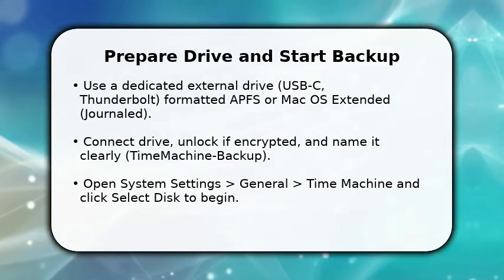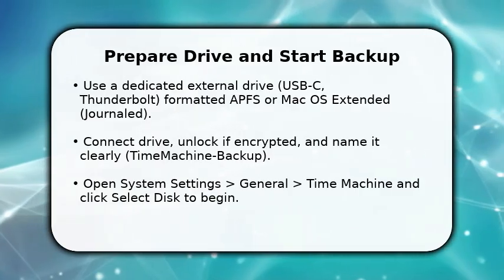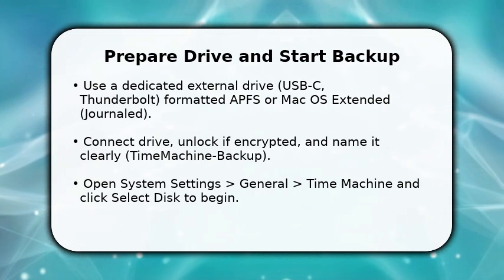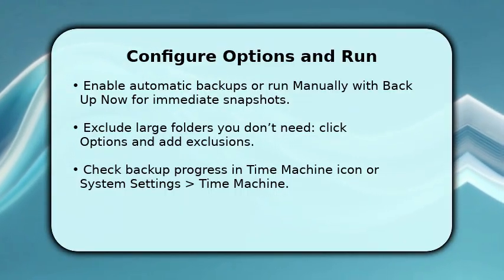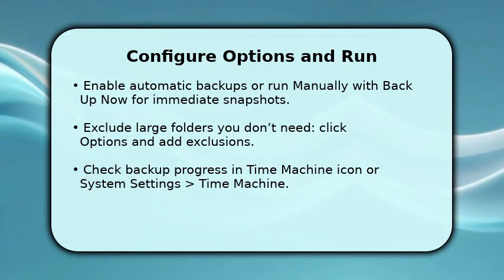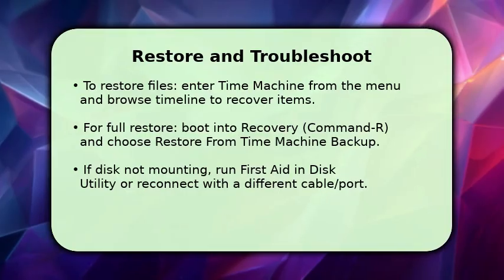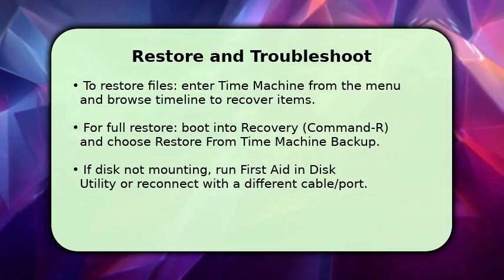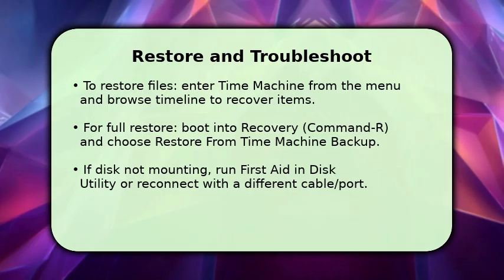How to Use Time Machine on Mac with External Hard Drive (full Guide)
How to Use Time Machine on Mac with External Hard Drive (full Guide) | 🔒 Surfshark VPN Deal — Stay private and secure. $1.99/mo + 3 Months Free ▸

Discover the step-bythy process of using Time Machine on macOS, with a focus on setting up an external hard drive for backups. This comprehensive guide covers essential tips and tricks to ensure your data is safely stored.

Time Machine,